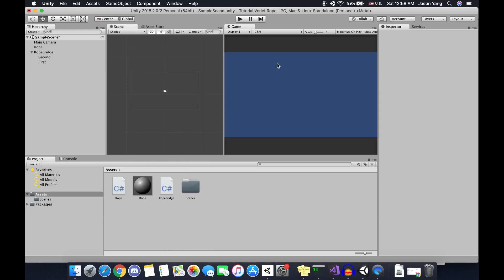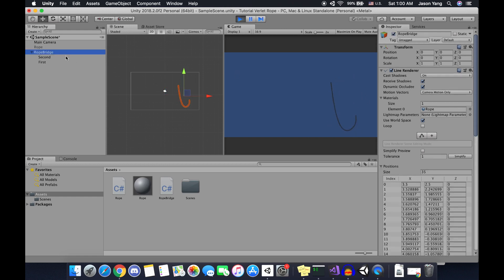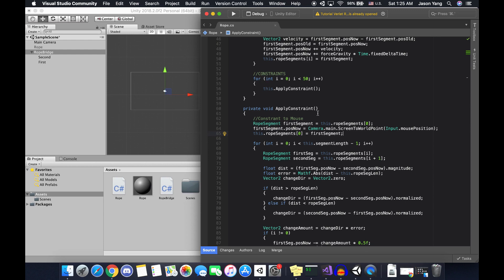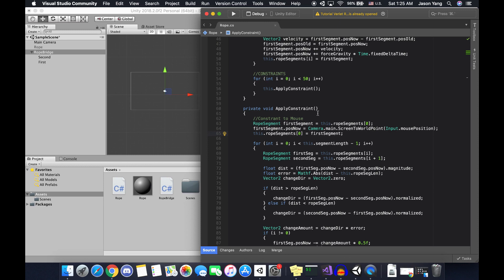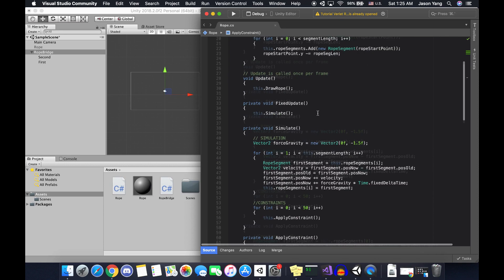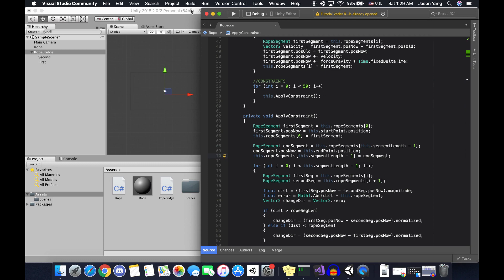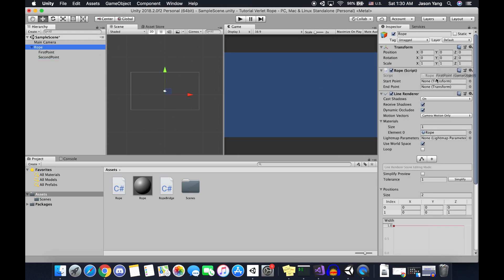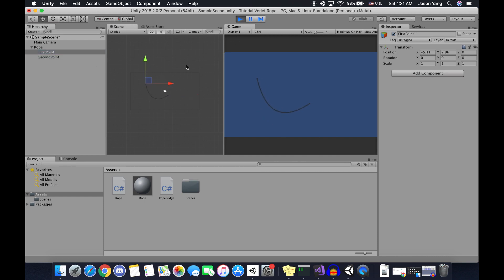Create Rope Bridge, String in Unity - Verlet Integration Part 2